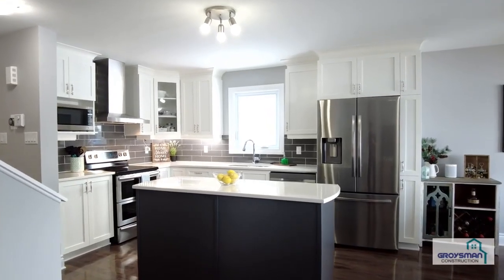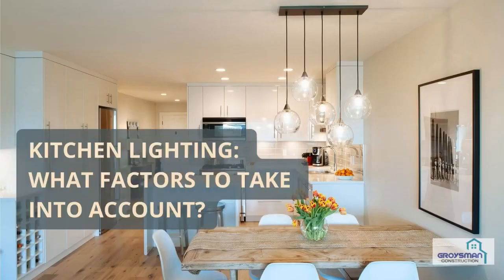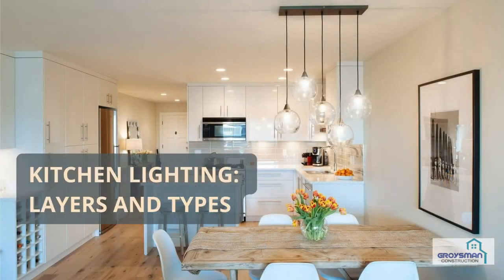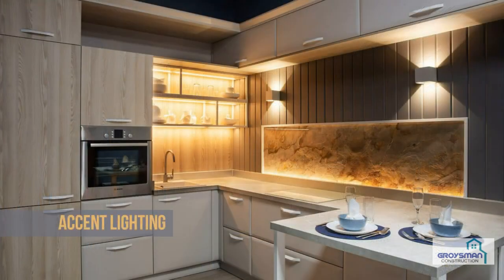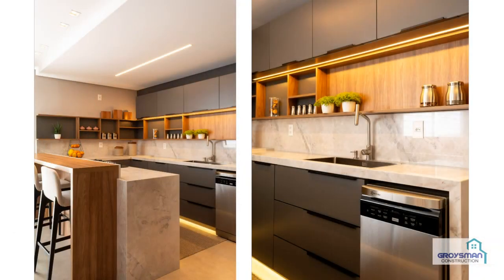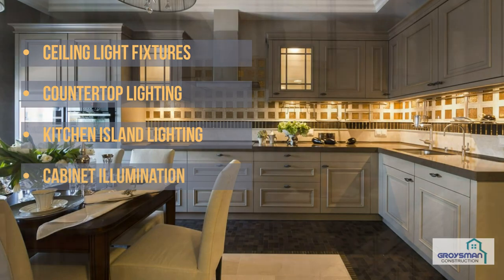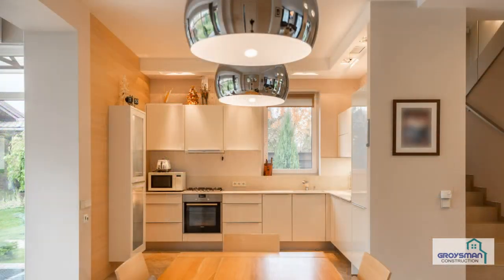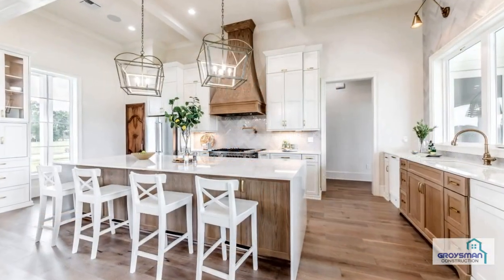KITCHEN LIGHTING: HOW TO DEVELOP A LIGHTING CONCEPT THAT IS IDEAL FOR YOU? - Home Remodeling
Built-in colorful diodes and classic fixtures, pendant and task lamps, wall luminaires and spotlights — well thought-out lighting is an integral component of the home interiors, let alone if you plan kitchen remodeling. Manifold kitchen lighting varieties allow a homeowner to expand meal prep and dining areas visually, set accents, and divide the space. Kitchen Lighting: What Factors to Take into Account?

KITCHEN LIGHTING: HOW TO DEVELOP A LIGHTING CONCEPT THAT IS IDEAL FOR YOU?